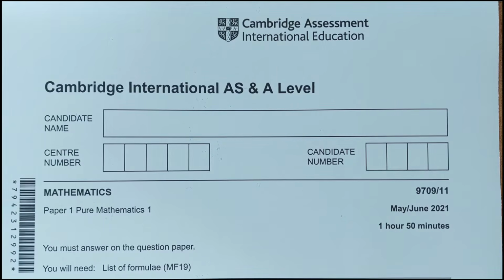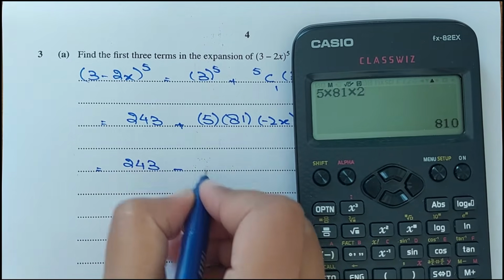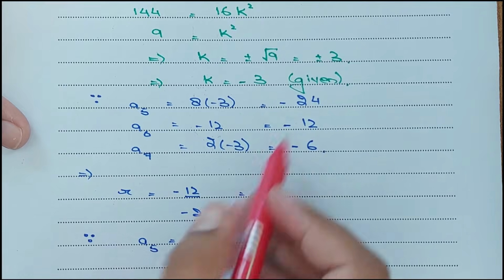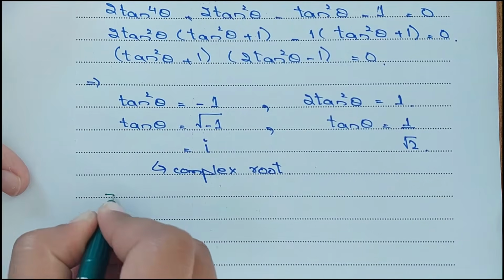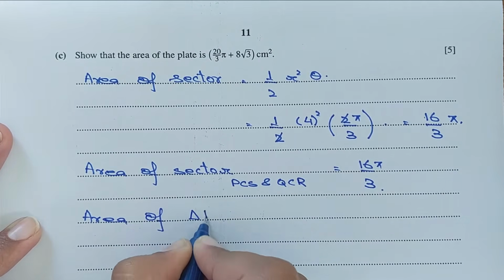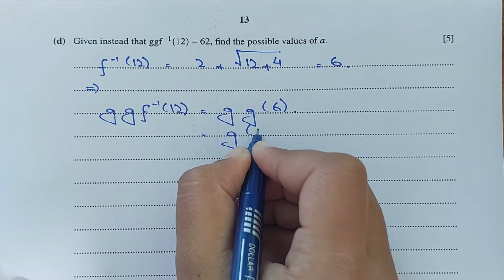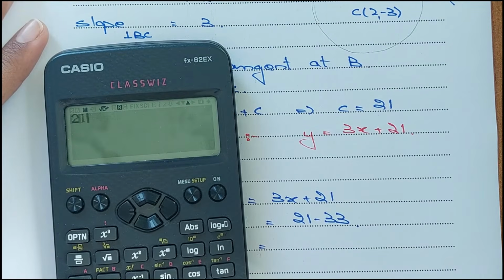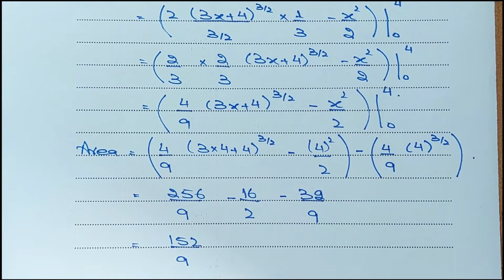AS & A Level Pure Mathematics Paper 1 9709/11 May/June 2021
Time-stamps
Intro - 00:00
Q1 - 00:14
Q2 - 03:31
Q3 - 08:33
Q4 - 12:46
Q5 - 16:01
Q6 - 20:54
Q7 - 25:09
Q8 - 31:05
Q9 - 42:16
Q10 - 51:03
Q11 - 59:24